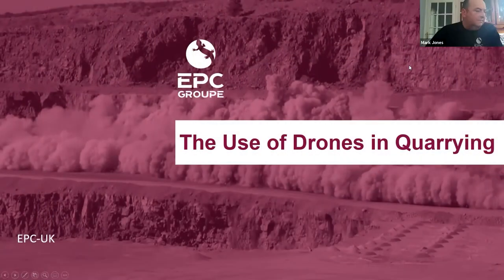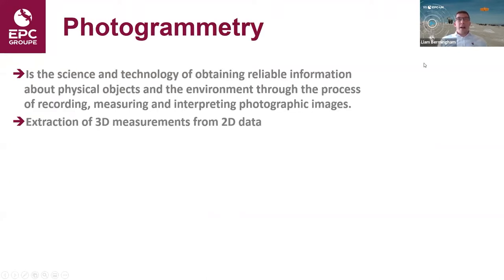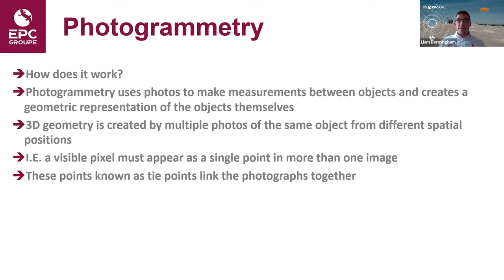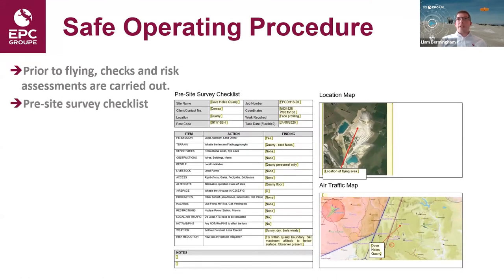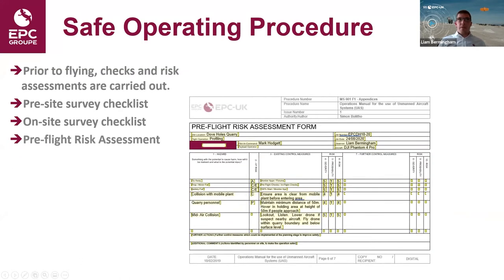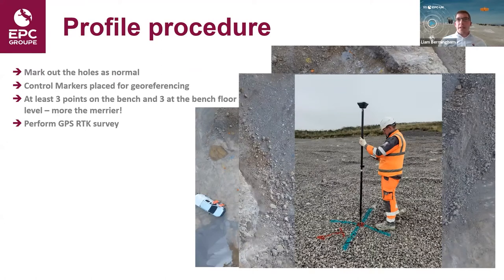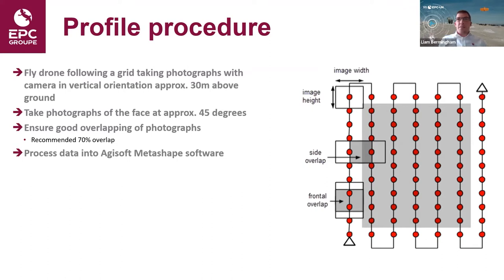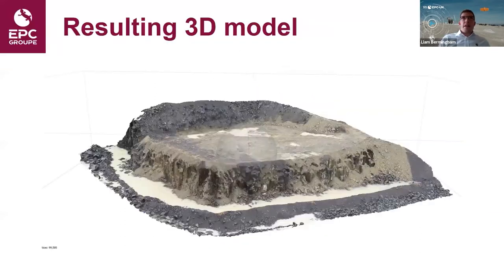The use of drones in quarrying - IQ North Wales Branch event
The session saw the IQ North Wales Branch welcome Dr Liam Bermingham, Explosives Engineer with EPC-UK to deliver a presentation on the use of drones in quarrying.